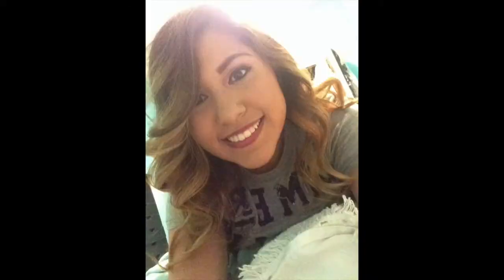All about my hair: Color, Care, Style,. etc.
PLEASE READ!

** Hi Everyone! so i'm extremely excited to announce that i will be getting my new camera soon!!! :) it will be the Canon T3i, i know everyone has had it and probably is considered "old" but it is the best camera I could afford right now! As always leave me comments down below with request! i'm excited to be doing ALOT more tutorials!!
XOXO!
Veronica :)

P.S.
I know that my IG is private at the moment but within a couple of weeks that will change!! However my twitter is public and you can follow me and catch up! i'm always tweeting:)